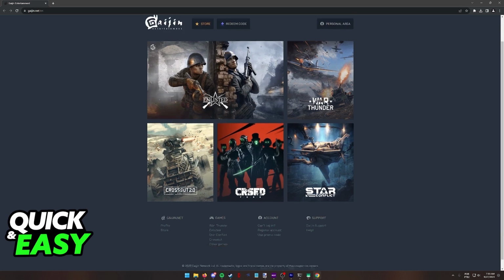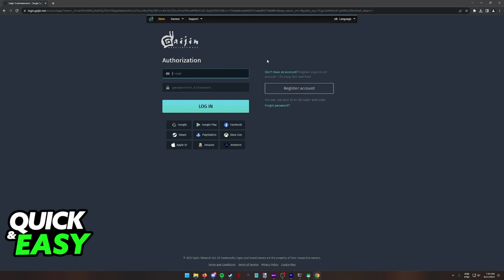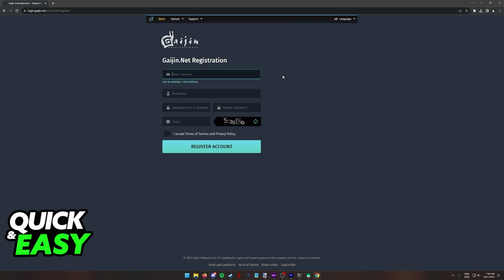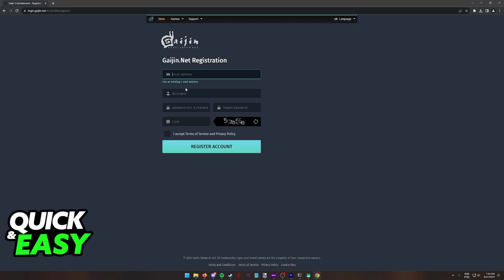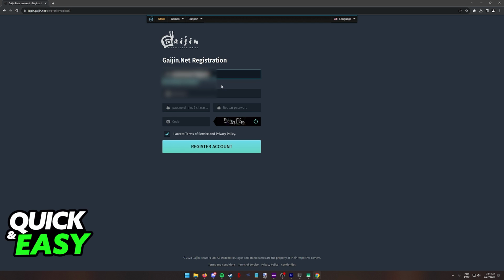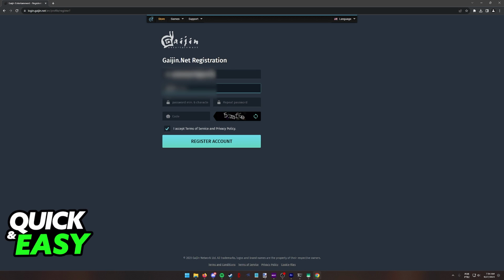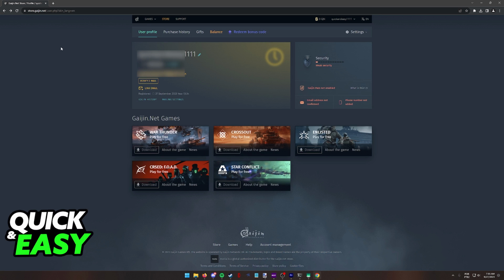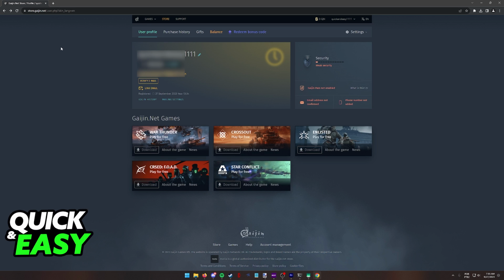How To Make a Gaijin Account (Quick and Easy!)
Welcome to the video: How To Make a Gaijin Account

In this video I will solve your doubts about how to make a gaijin account, and whether or not it is possible to do this.

I hope I have helped you with the video!